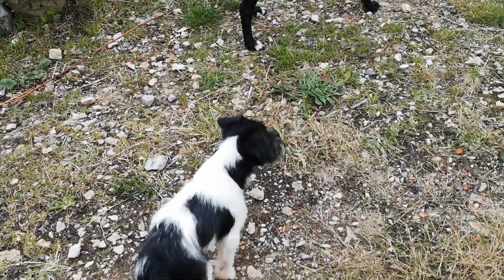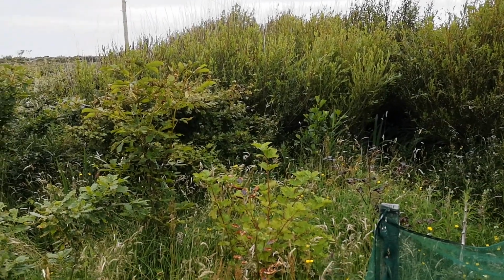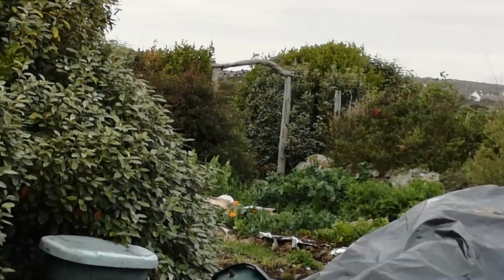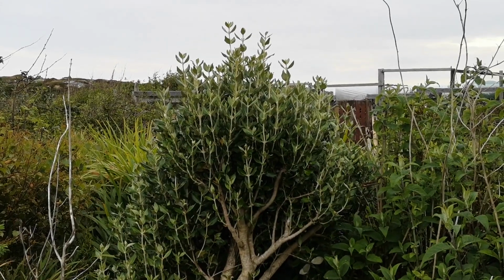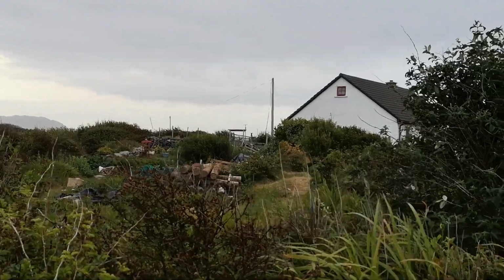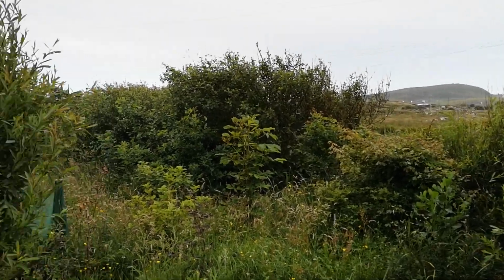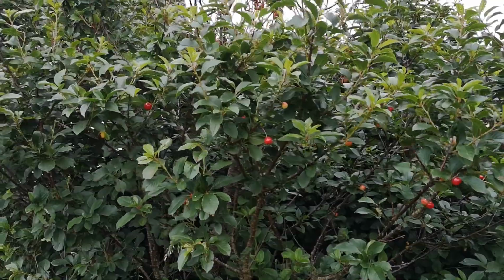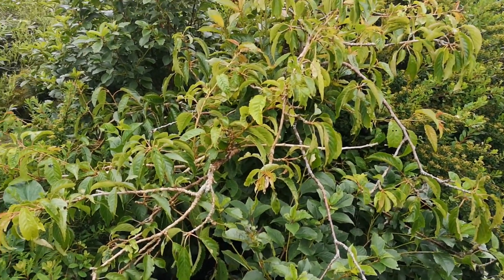The Question of Hedging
for books and details about workshops.  There are two digital herbal medicine courses and here
I also have an Etsy shop